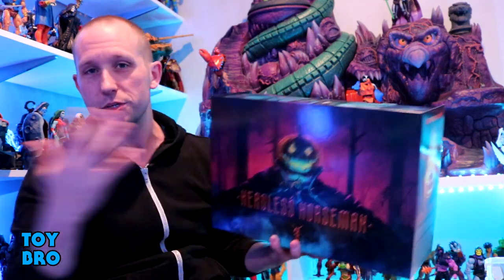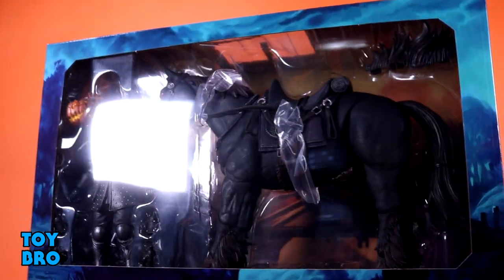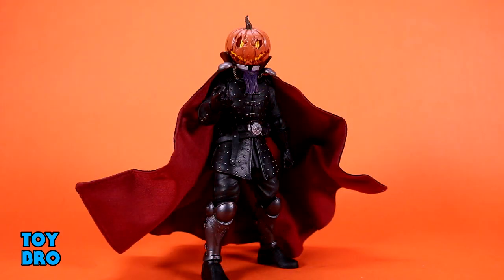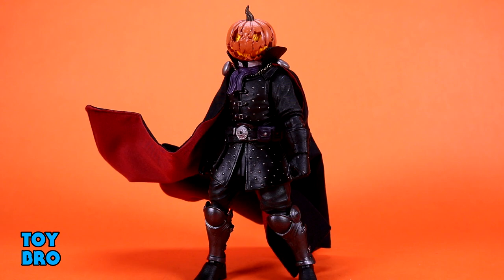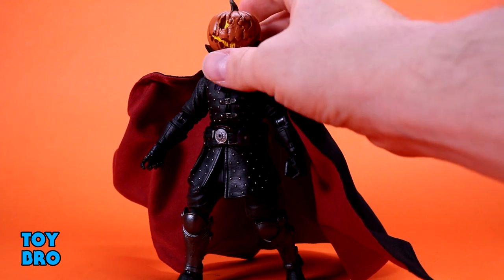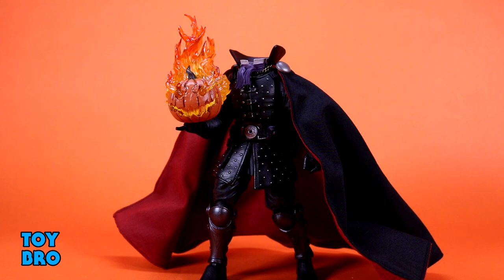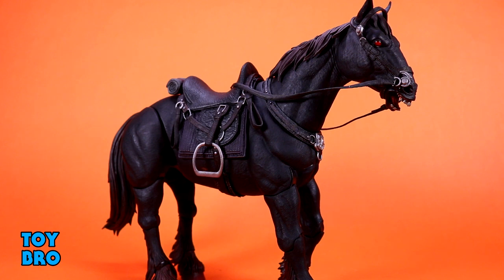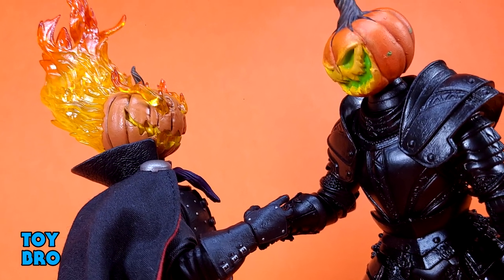Mythic Legions Figura Obscura HEADLESS HORSEMAN 2-PACK Action Figure Review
The Headless Horseman! And his horse, of course!